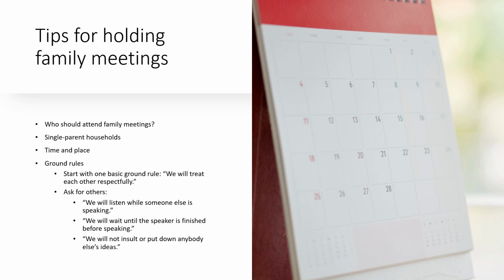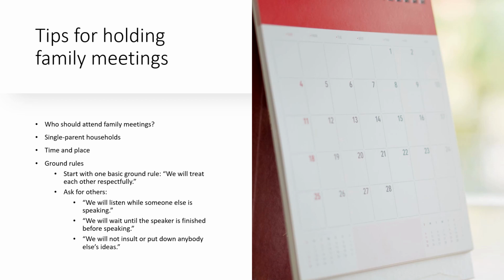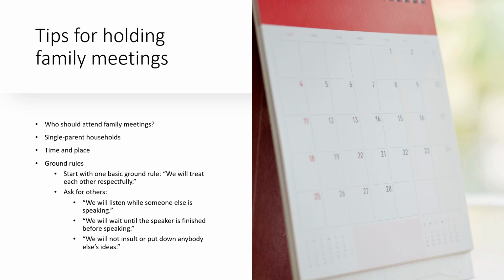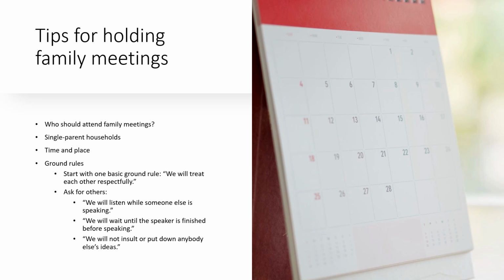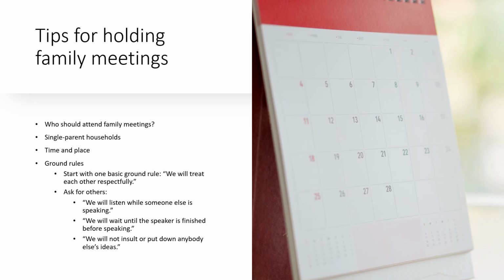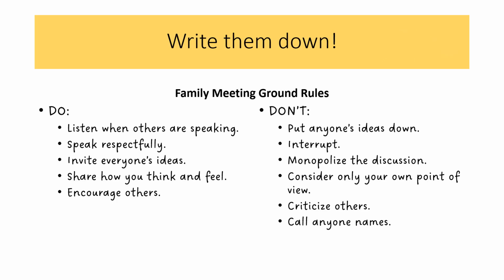Active Parenting - Family Meeting: Choosing a family activity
Who should attend family meetings?

Single-parent households can still have meetings.

Choose the right time and place.

Set ground rules.

Your goal is to establish family meetings as enjoyable times that allow children to have their voices heard and their wishes considered.